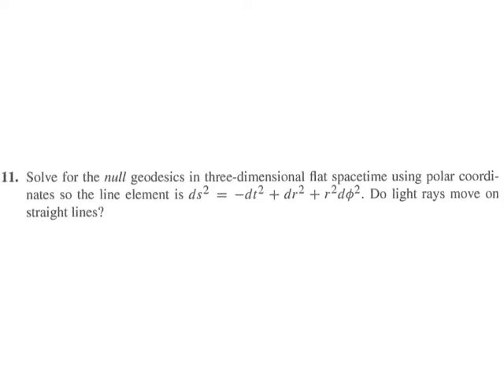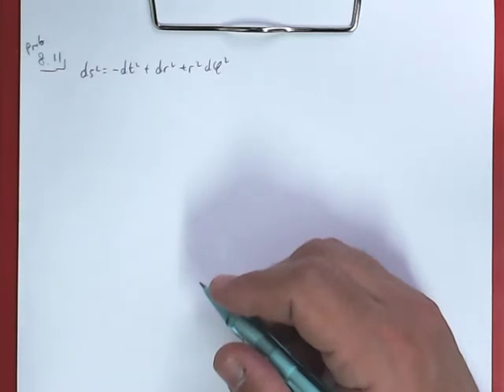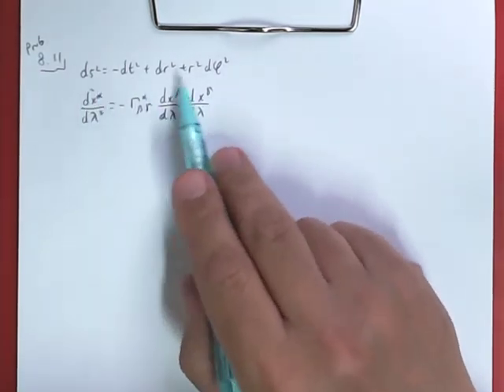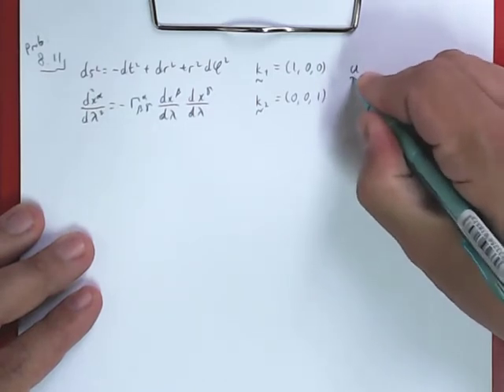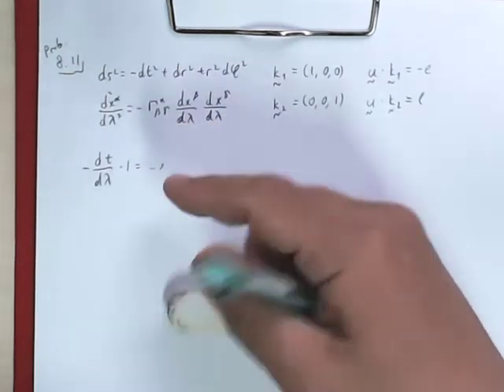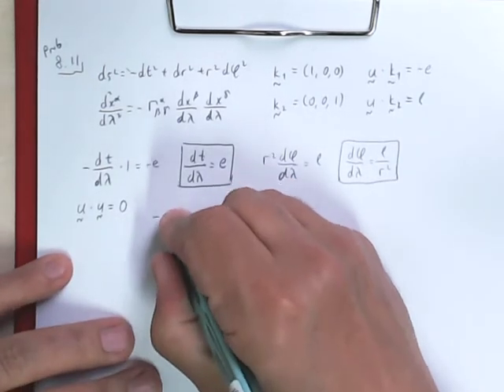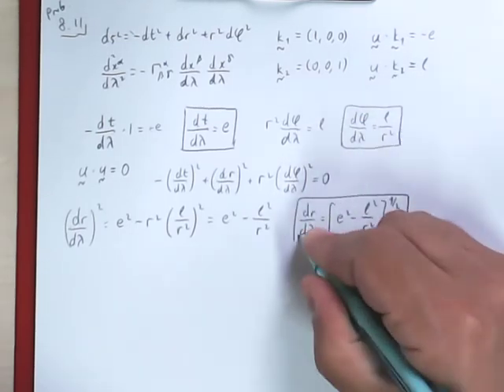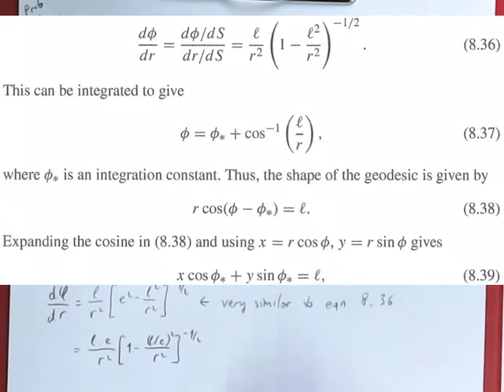PHYS482 prob 8.11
At about 8:30 it is not "l times e", it should be "l/e" on the left.